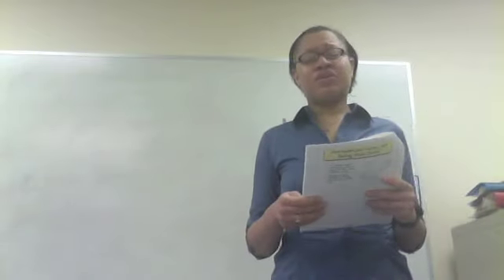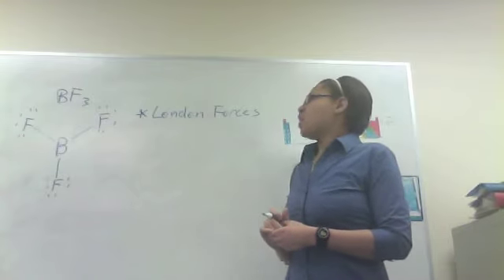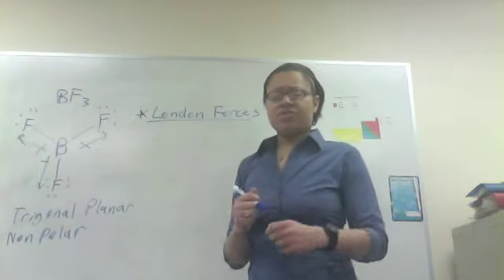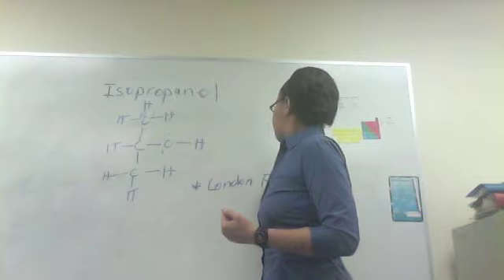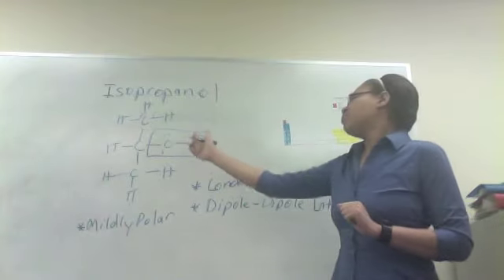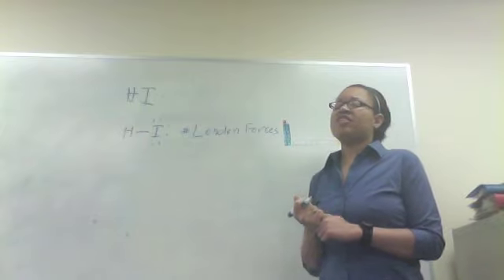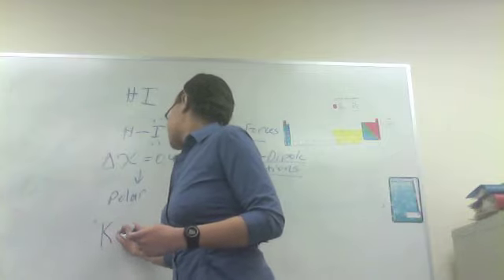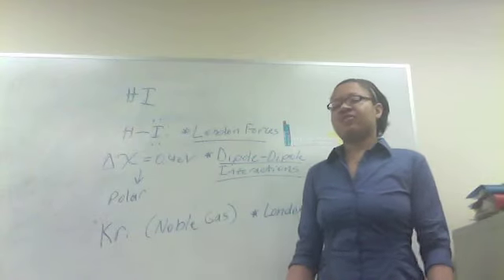Determining Intermolecular Forces